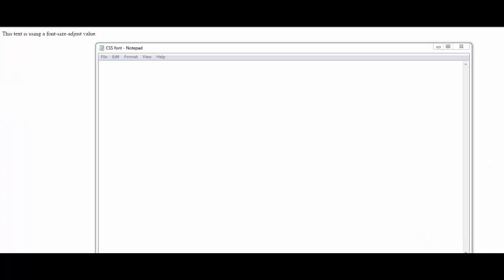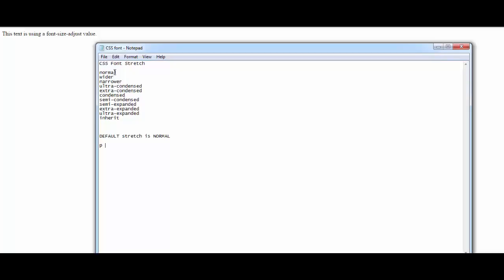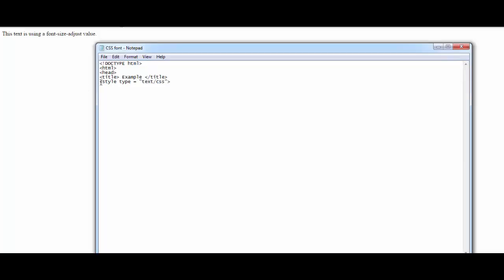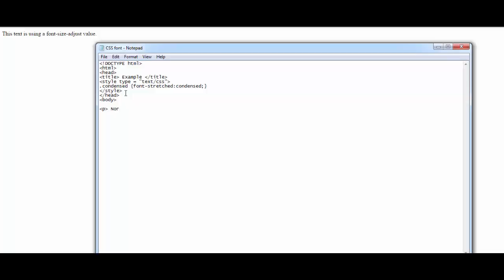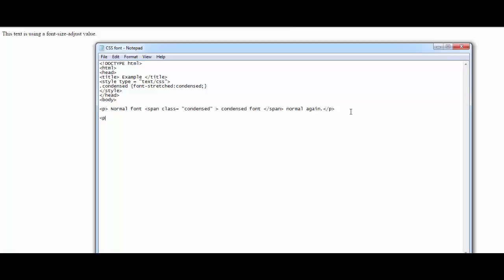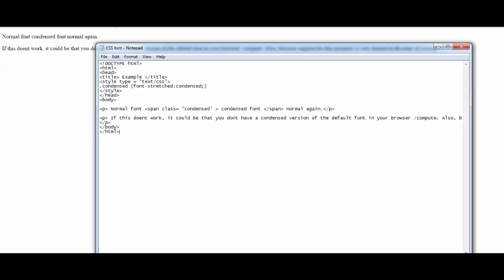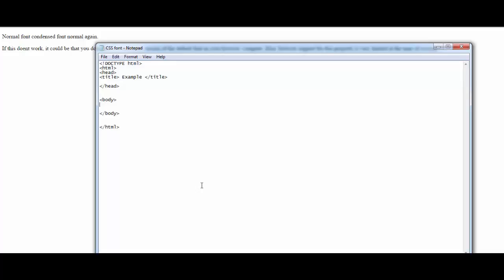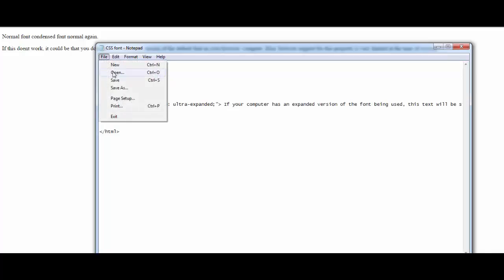CSS Cascading Style Sheets | CSS - Font Styles | Style Font in CSS | Part 8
CSS
CSS FONT (PART 2)

Idea of Various Font styles,
Different styles Used in the CSS to make page attractive,
How to change the font phase in the CSS,
How to change the font size in the CSS,
How to transform the font in the CSS,